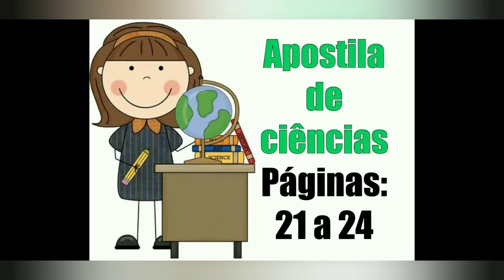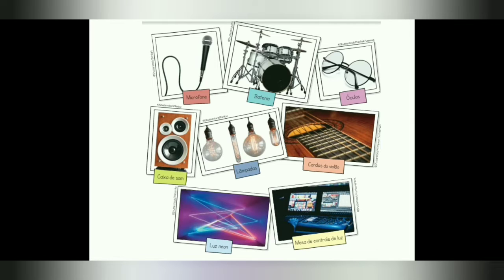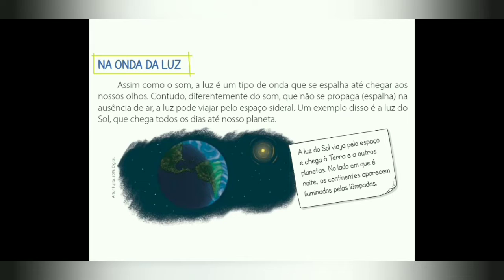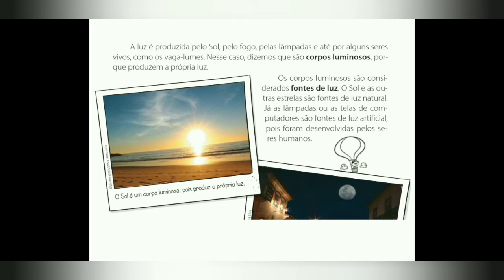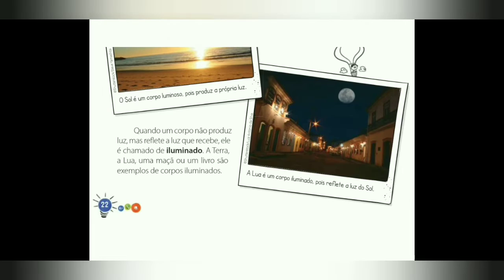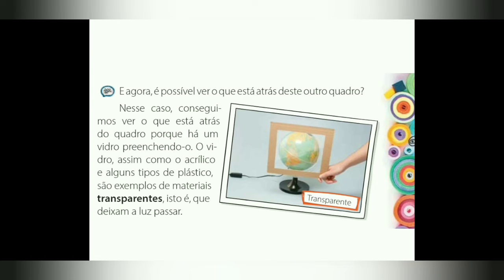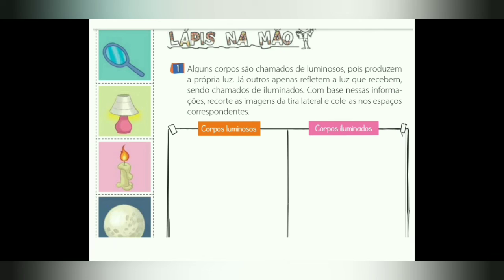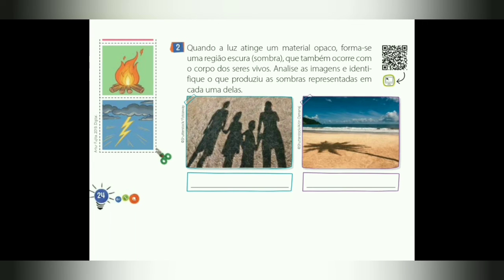3º ano - Ciências - 02/06/2020